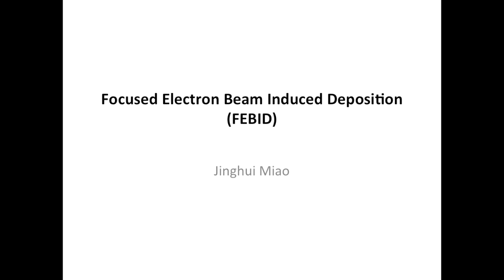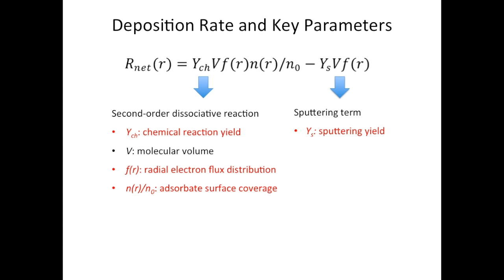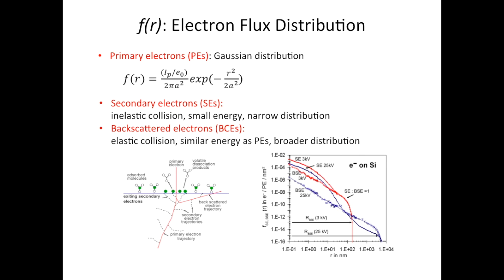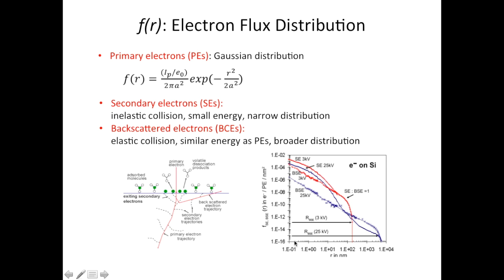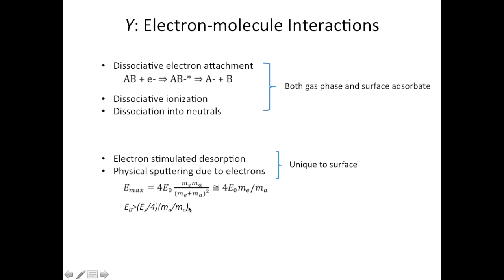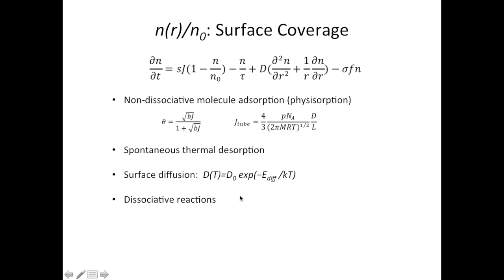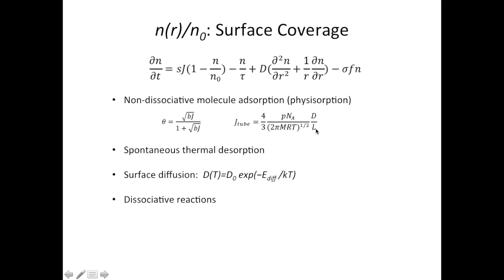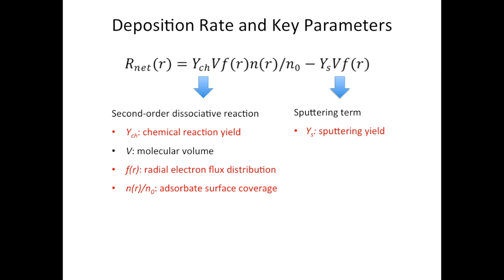Focused Electron Beam Induced Deposition (FEBID)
Presentation for final project of 3.44